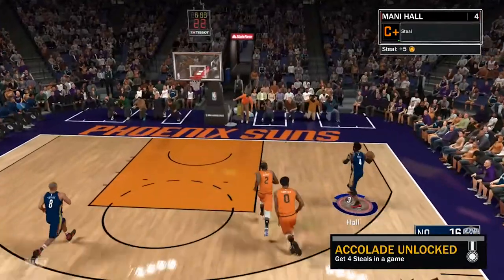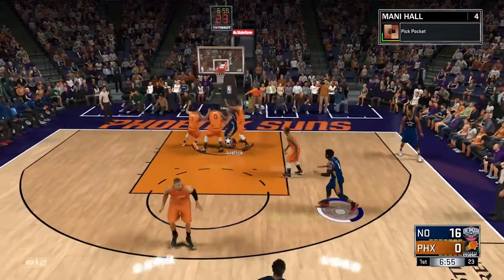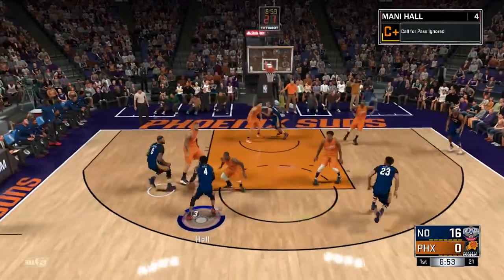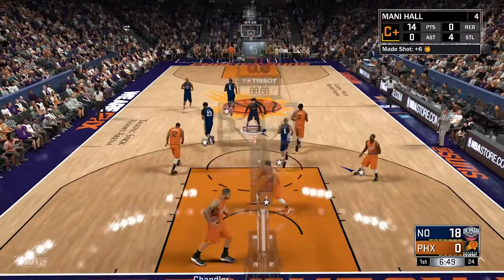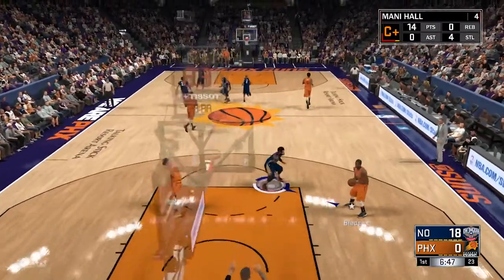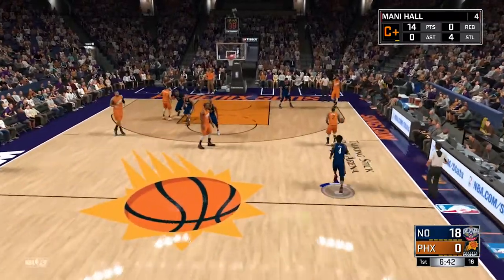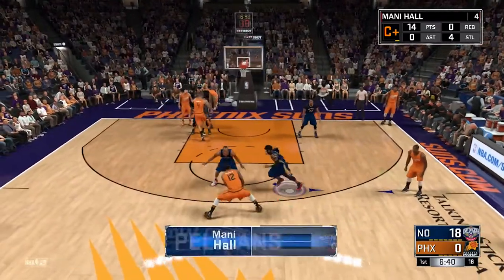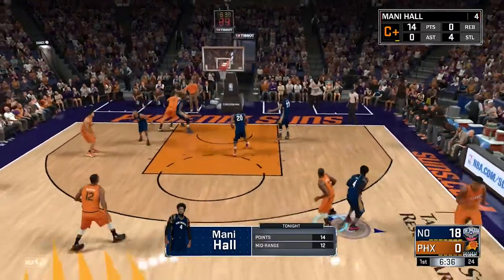NBA 2K17 - HOW TO GET HALL OF FAME MID-RANGE DEADEYE!! FASTEST WAY!